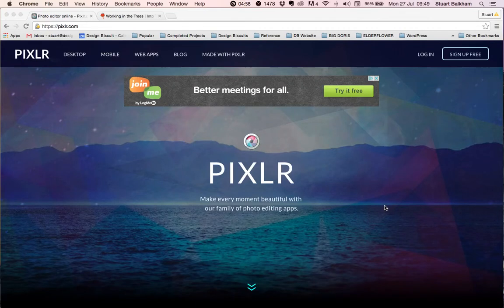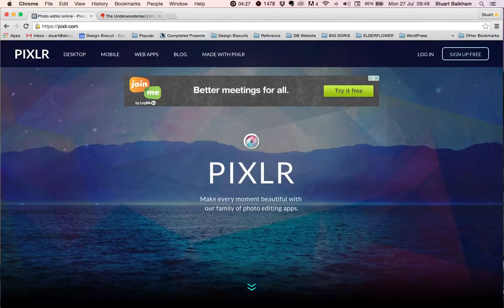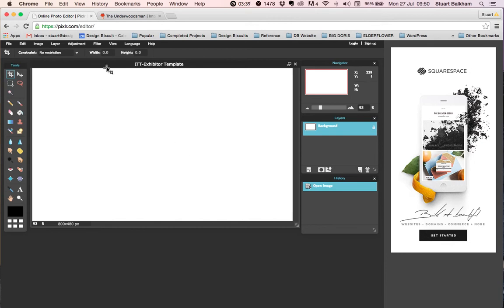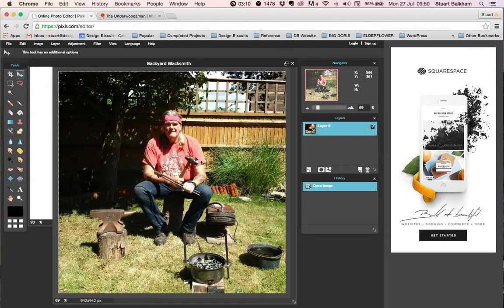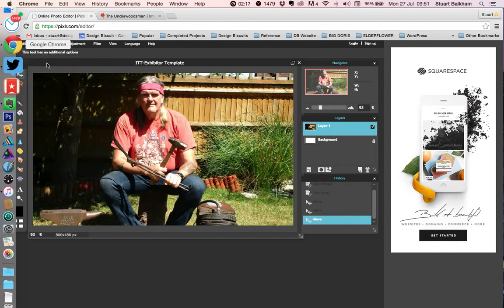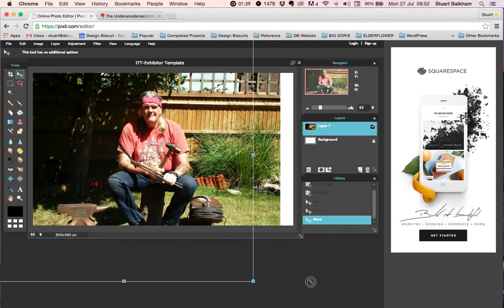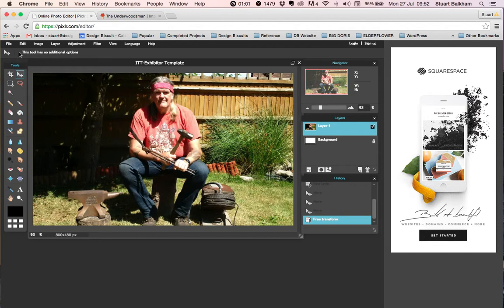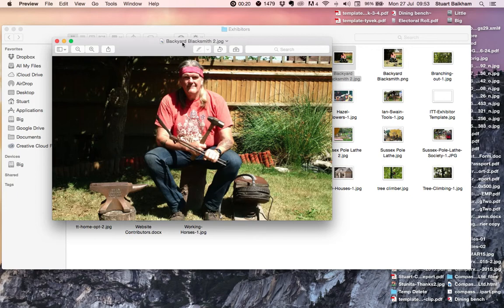EF & ITT Image Edit Tutorial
Tutorial on how to edit and resize images for the Go Portfolio plugin on the EF and ITT websites using Pixlr.